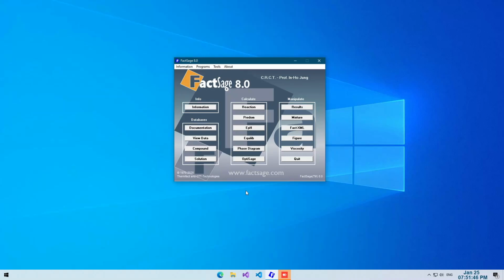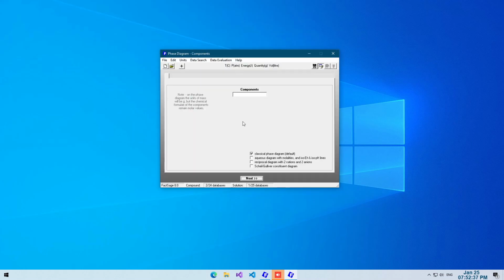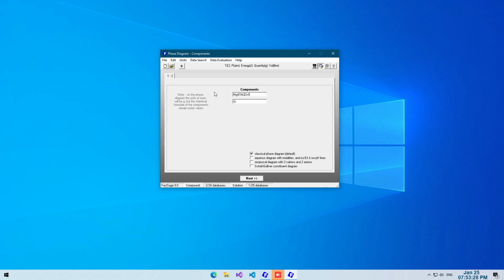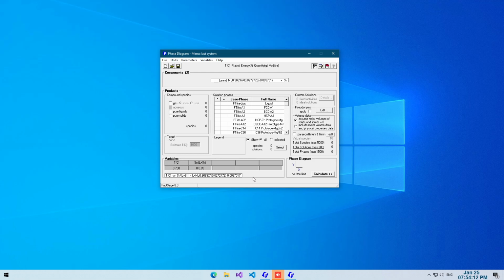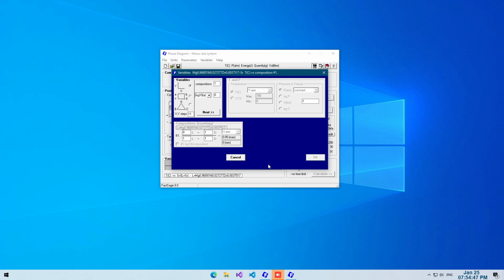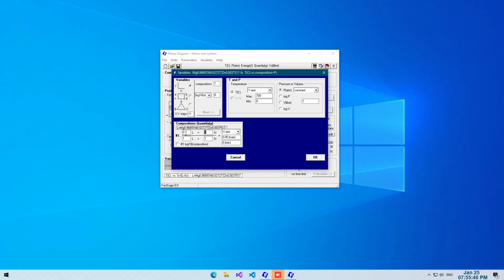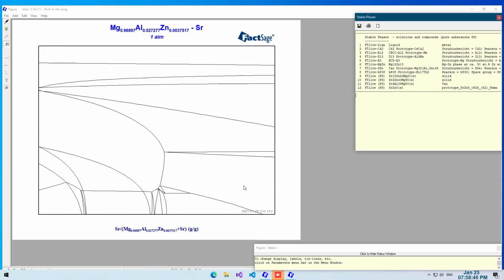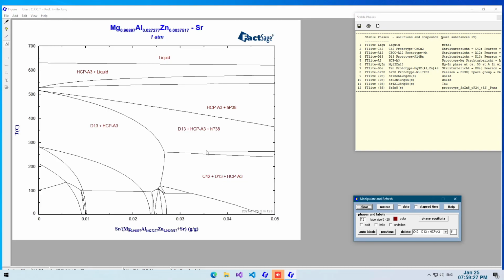[ENG] Alloy Design EX 10) Complex phase diagram: rectangular phase diagram